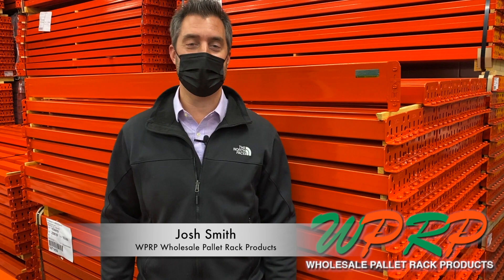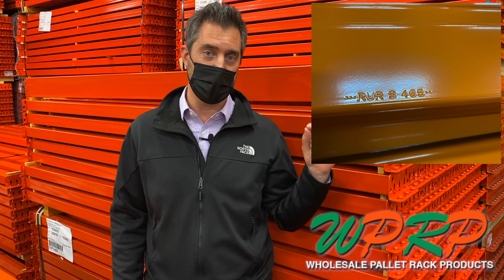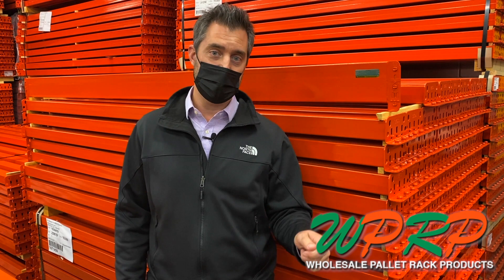How to Identify a Pallet Rack Beam's Manufacturer - Would You Like Fries with That? - Episode 138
Need help identifying the manufacturer of your pallet rack beam? Josh has several areas of the beam that you can use to properly ID your beam type and manufacturer.

As always, Our Goal is to Help You!